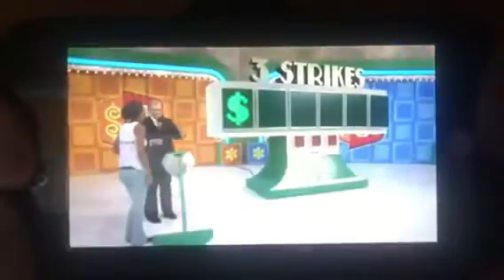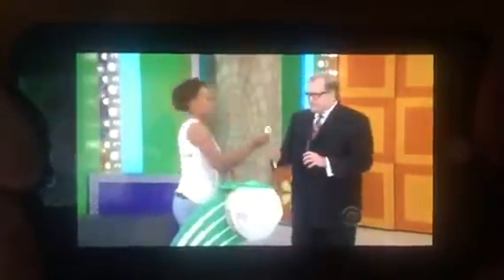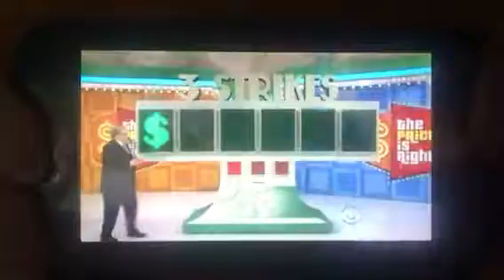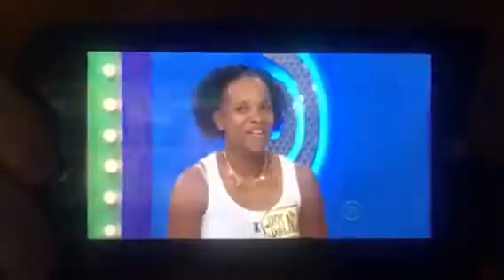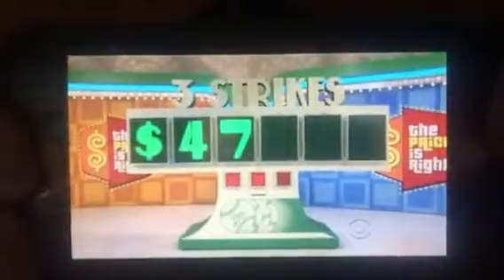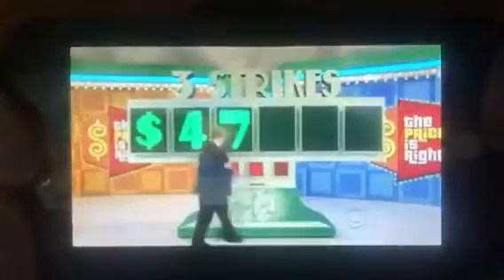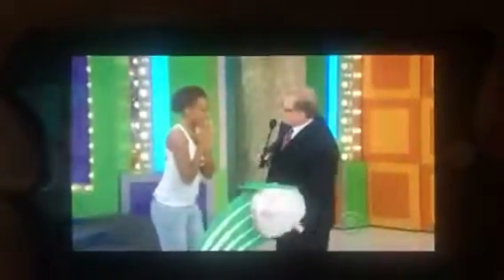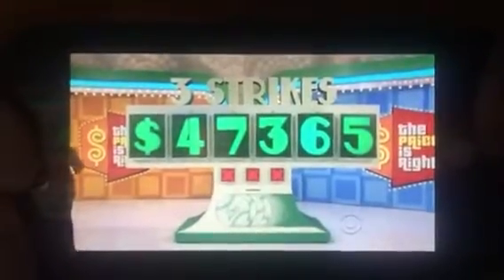Contestant on The Price is Right playing for a Lexus IS 250 Convertible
Here is another super nice luxury car that was on The Price is Right. It is the Lexus IS 250 Convertible. It costs $47,365. There was a contestant that had a chance to win that car by playing 3 strikes. She has to get the price of the car before she gets 3 strikes. Once she gets 3 strikes, the game will be over and she won't get the car. If she got all of the numbers for the price of the car where they need to go and she didn't get 3 strikes, she wins the car. However, she got 3 strikes and she didn't win the car. At least, she tried to win that car.